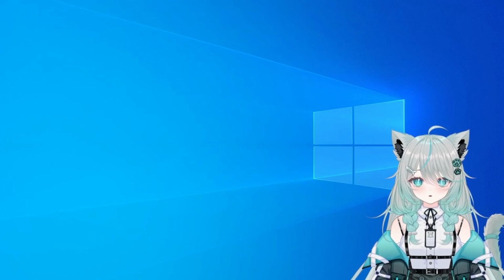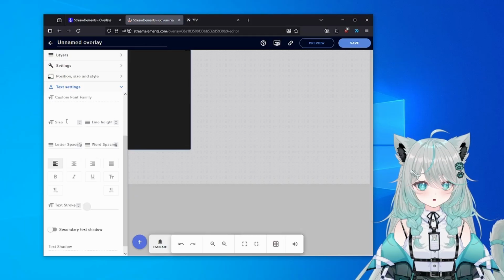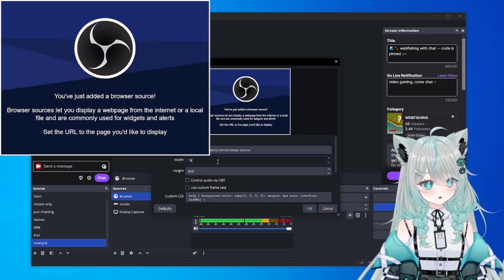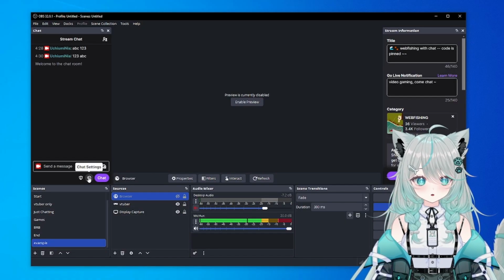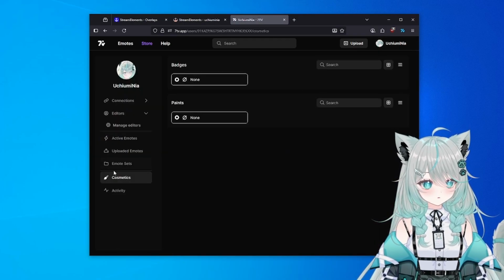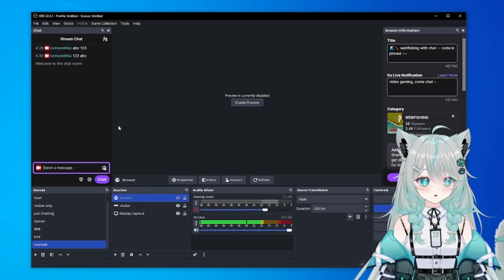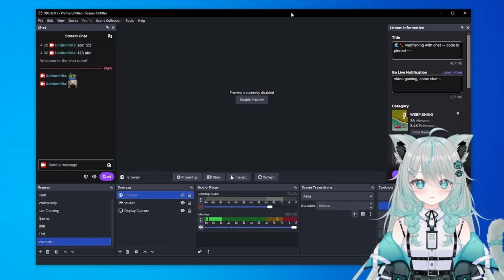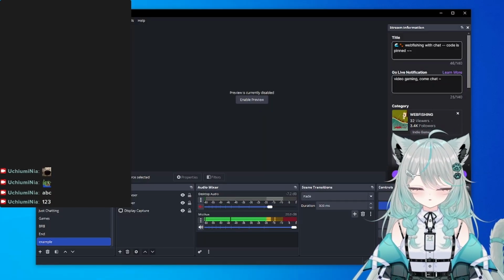How to set up 7TV emotes in your chat overlay on OBS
While learning how to add 7TV emotes to my chat overlay, I came across lots of videos that explained parts of the process, but never the entire thing. I felt it might be beneficial for some people if I made a tutorial that covers everything from start to finish. Of course, I'm merely summarizing and restating information I learned elsewhere, so I'd like to credit the tutorials which helped me get this far.